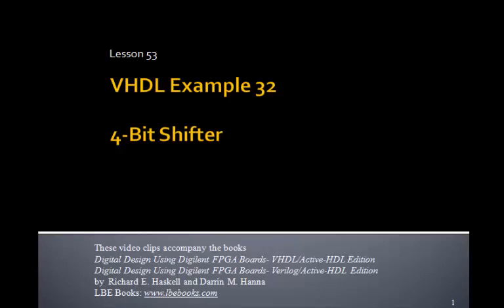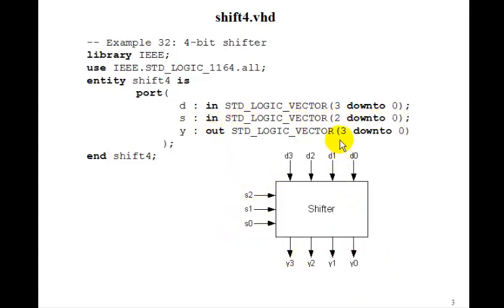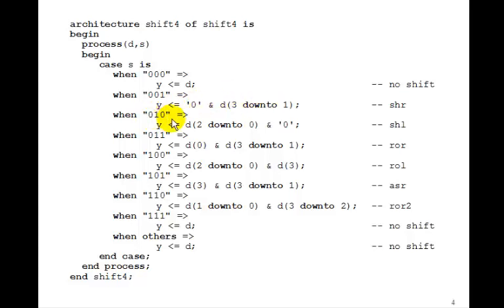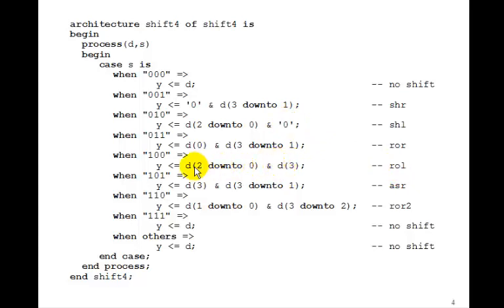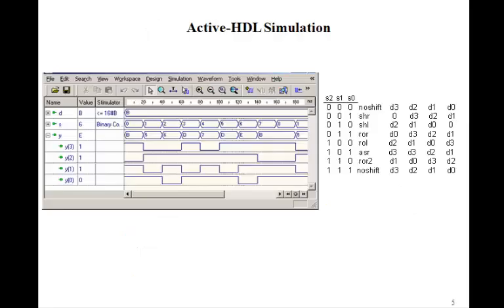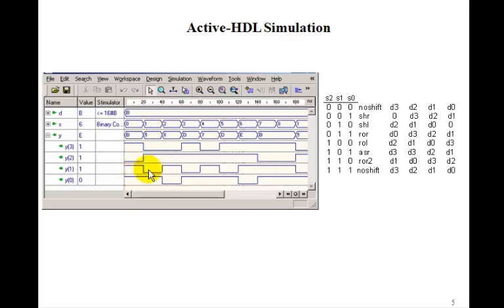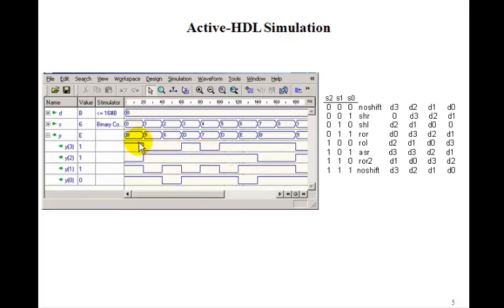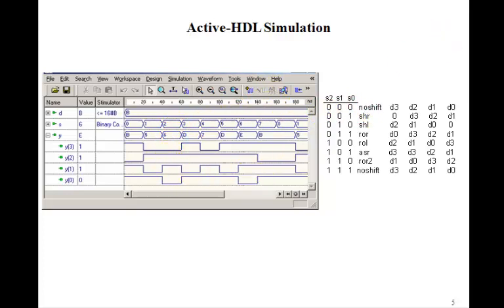Lesson 53 - Example 32: 4-Bit Shifter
This tutorial on Shifters accompanies the book Digital Design Using Digilent FPGA Boards - VHDL / Active-HDL Edition which contains over 75 examples that show you how to design digital circuits using VHDL, simulate them using the Aldec Active-HDL simulator, and synthesize the designs to a Xilinx FPGA.  for more information or to purchase this inexpensive, informative, award winning book.